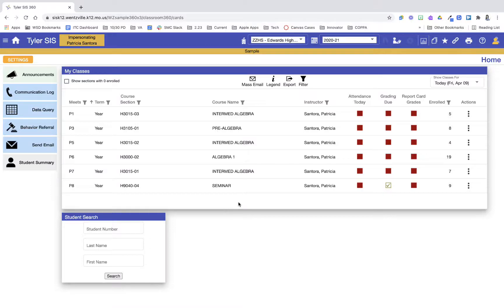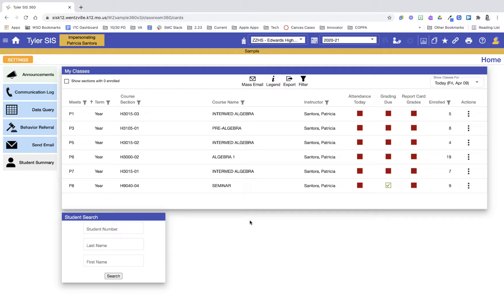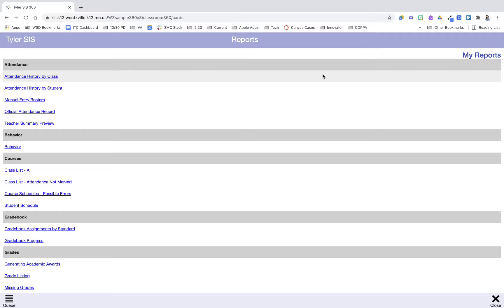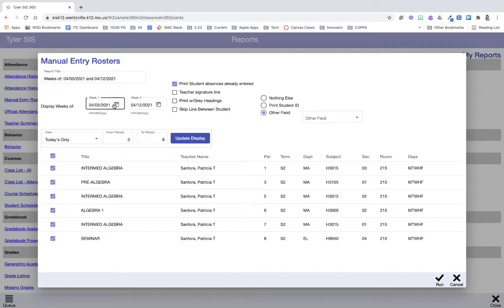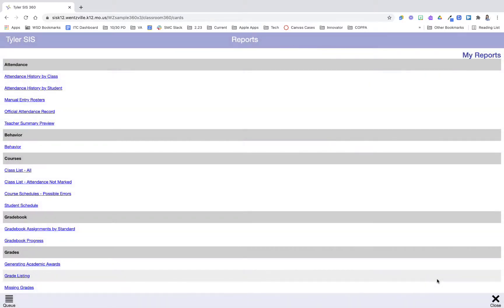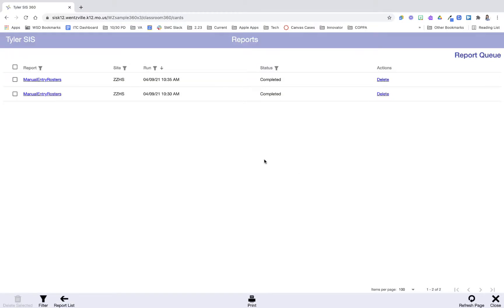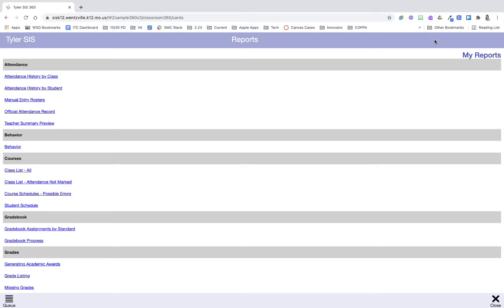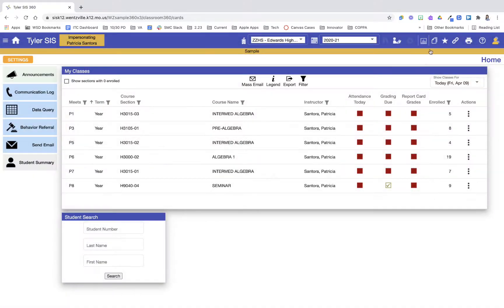Reports in Classroom 360 Manual Entry Rosters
This video shows how to access, run, and print reports in Tyler SIS Classroom 360. This includes running and viewing Manual Entry Rosters.